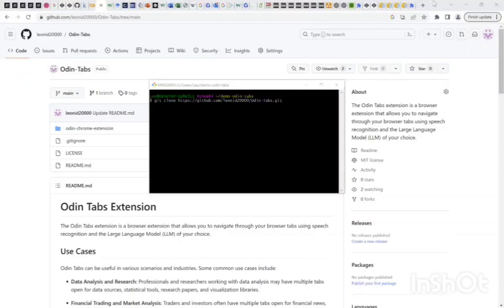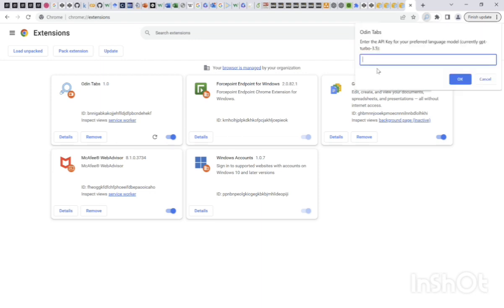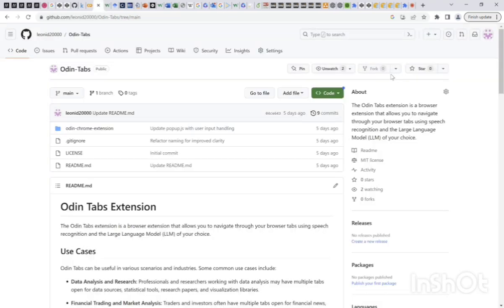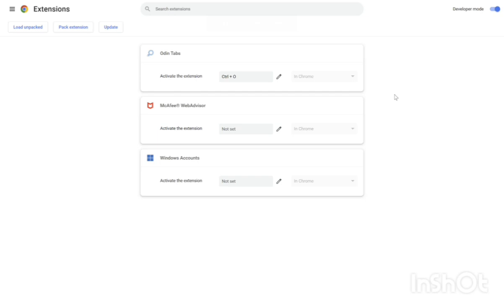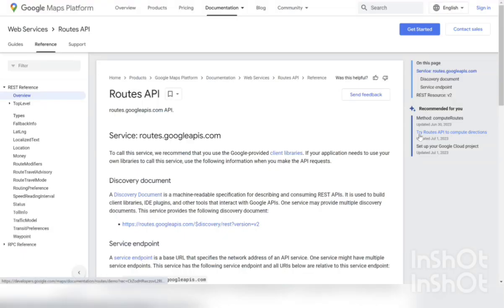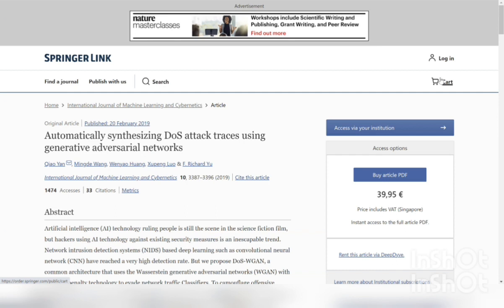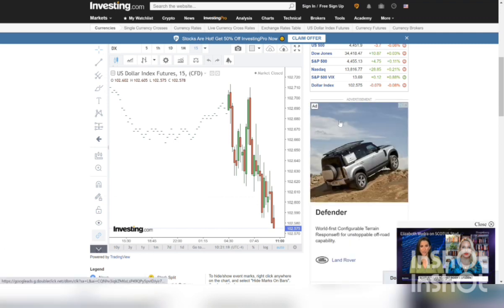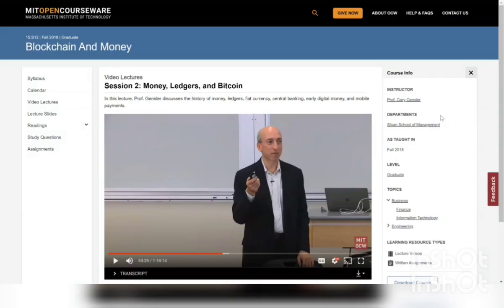Odin Tabs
Odin Tabs is an opensource  browser extension that allows you to navigate through your browser tabs using speech recognition and the Large Language Model (LLM) of your choice.

Discover the game-changing capabilities of Odin Tabs across various scenarios such as:

🌐 Empowering Independence: Odin Tabs promotes independence and autonomy for individuals with motor impairments. It eliminates barriers that might otherwise hinder their ability to access information, communicate, and engage with online content.

📊 Data Analysis and Research: Seamlessly switch tabs while working with data sources, research papers, and statistical tools for efficient analysis.

💻 Programming and Coding: Swiftly switch between tabs for documentation, code editors, and online repositories to streamline coding tasks.

📱 Device Management: Manage devices effortlessly—switch between tabs for device interfaces, syncing services, and cross-device communication.

✅ If you are a developer, feel free to contribute. Odin Tabs is open source under MIT license. Look it up on github: leonid20000/Odin-Tabs

✅ If you are a social media content creator, feel free to use as many clips as you need from this comprehensive demo video.

Experience the future of browsing with Odin Tabs and its wide-ranging applications!

Interesting Timestamps:

0:00 - Introduction and Installation Guide
1:00 - Setting up the Foundation Model
2:08 - Invoking the Extension via Button
3:52 - Setting Shortcuts for Easy Access
5:03 - Data Visibility
6:26 - Examples: Navigating Tabs with Natural Language
7:25 - Follow up to Perform Multiple Navigations or Renavigation
8:31 - Exploring Various Use Cases
9:19 - Tabs Across Different Windows
9:49 - Best Practices for Efficient Tab Management